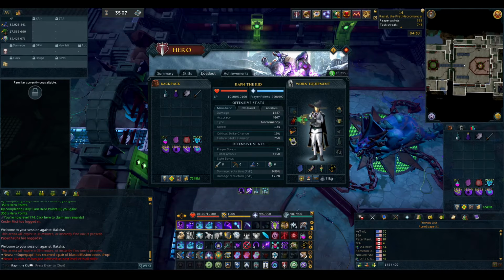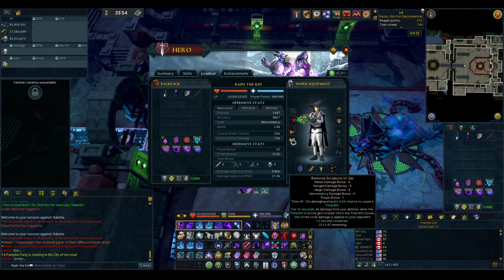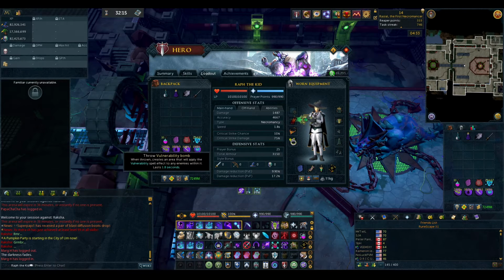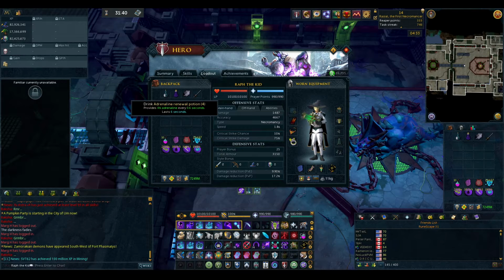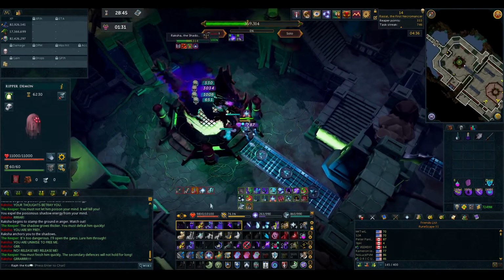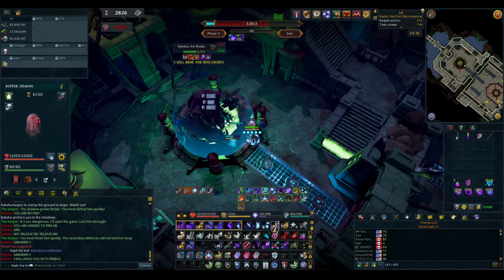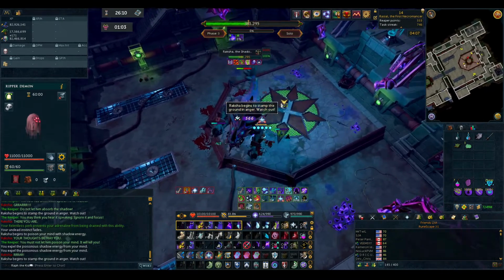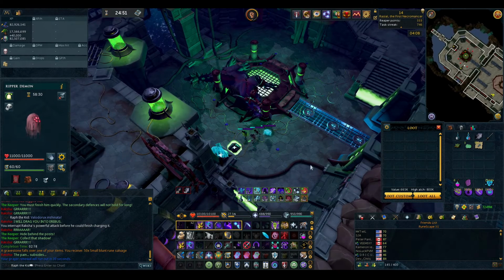PVM Academy Episode 17: How to Pool Skip at Raksha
A few of you guys have been asking me how to do this, so I figured I'd make a short guide on how you can consistently skip pools and hopefully speed up your times by quite a bit.